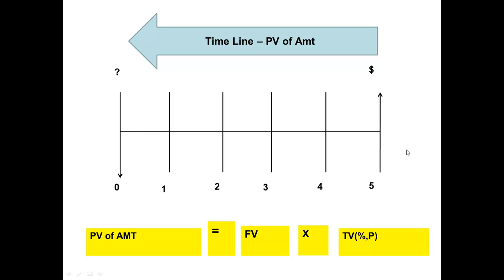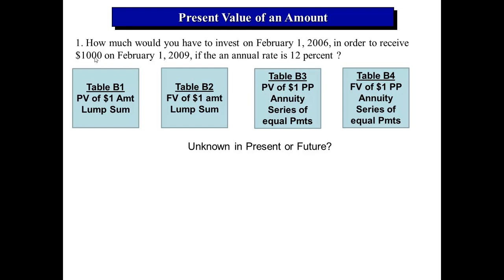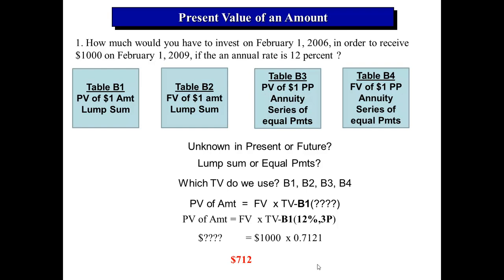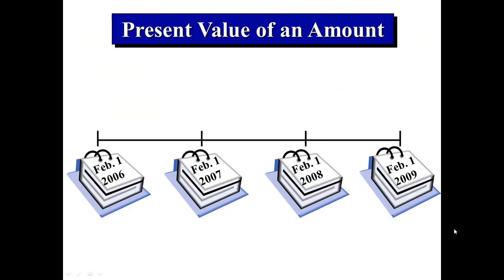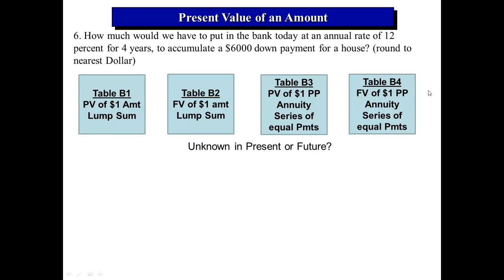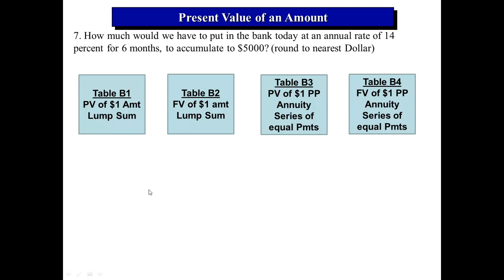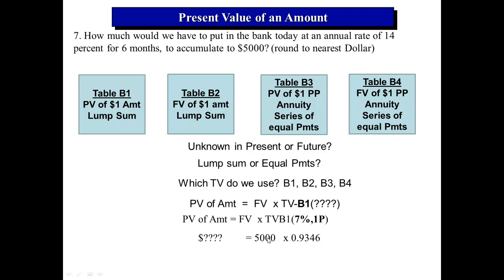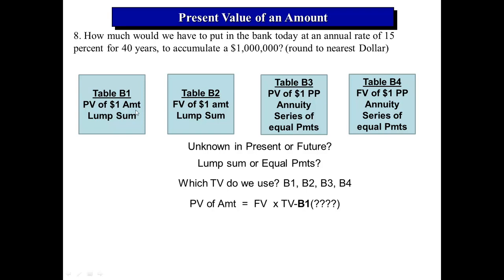Present value of amount overview